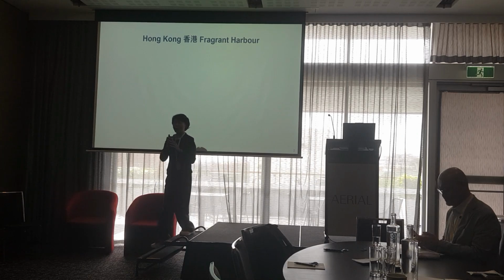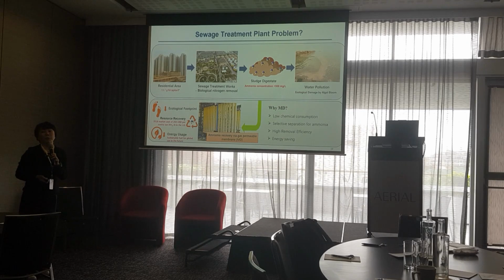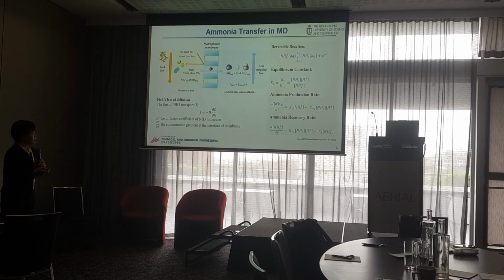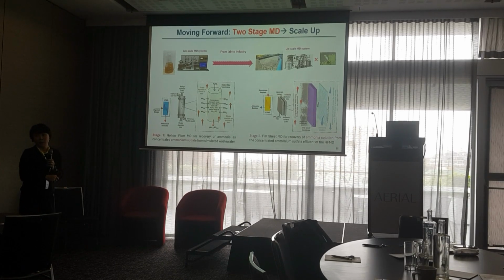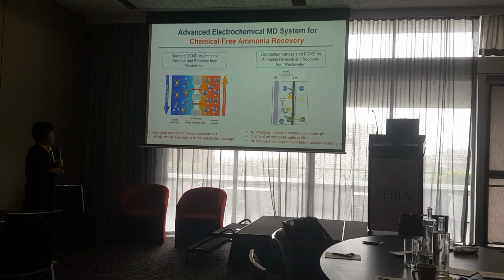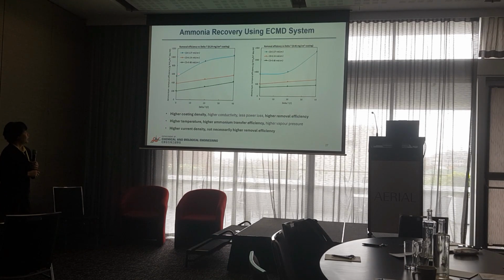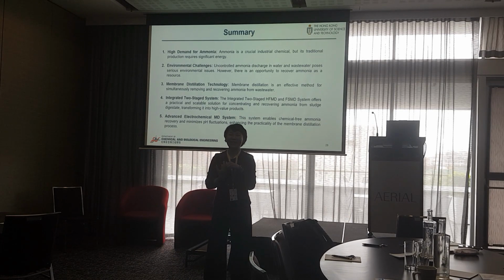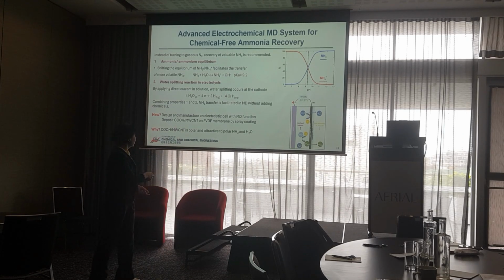Innovative Approaches in Membrane Distillation for Enhanced Ammonia Removal - Prof. Alicia An HKUST